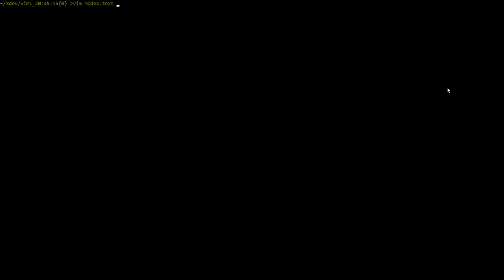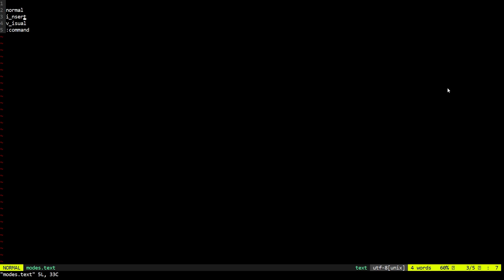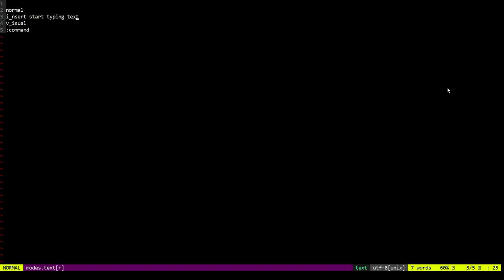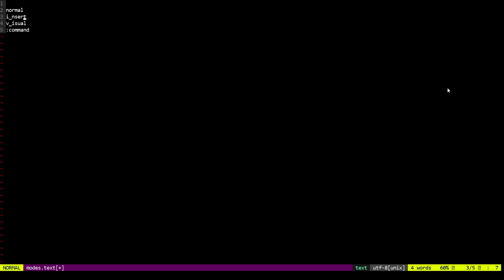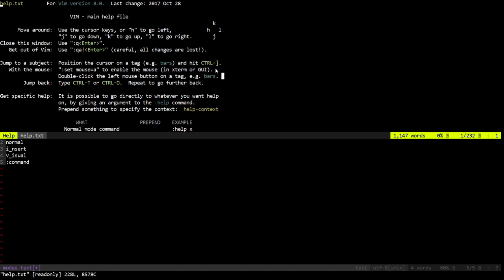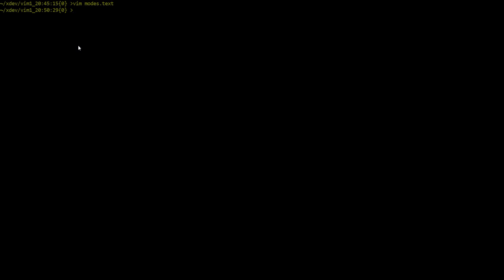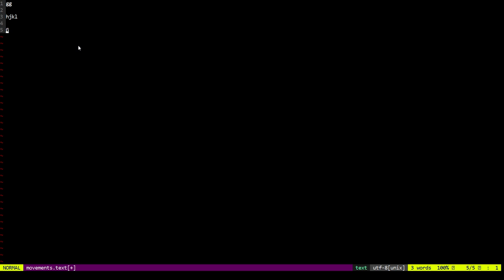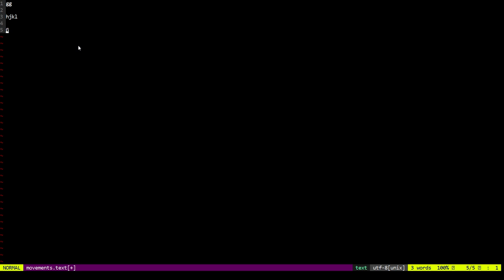Learn Vim: Part 1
First Video in a Series of videos where we will learn how to use the text editor Vim. This video goes over vim modes and some very basic movement keys.